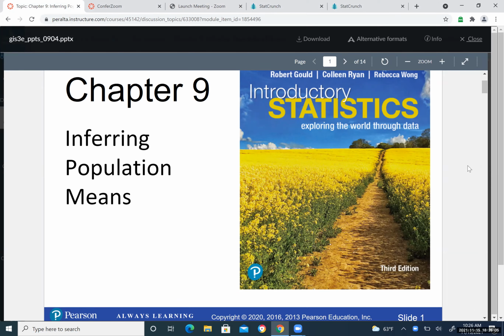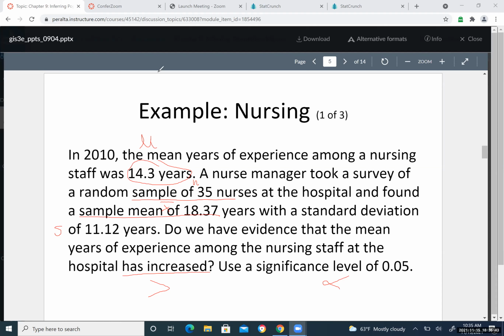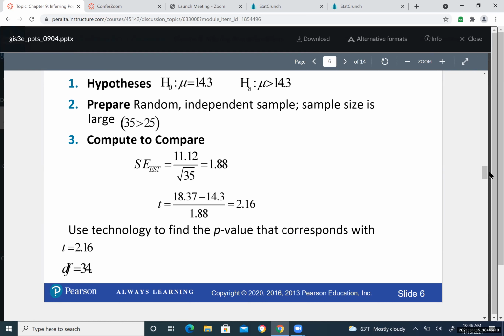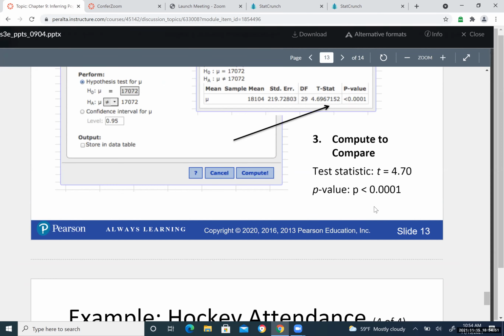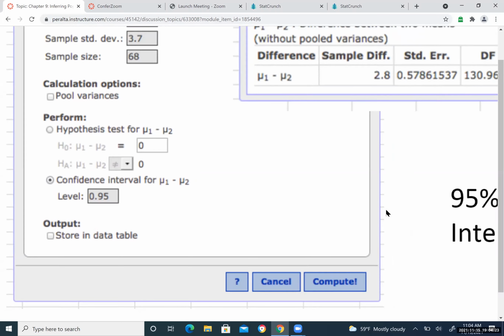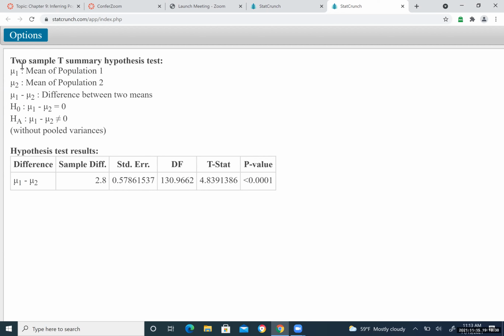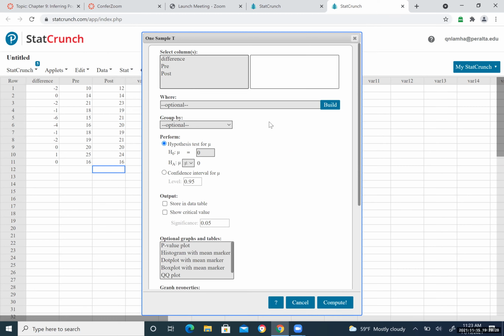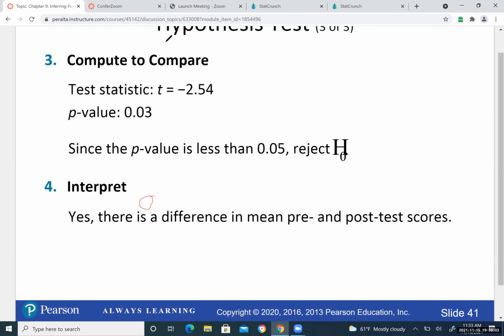Intro_Stat_Pearson_Chap9_9.4_9.5